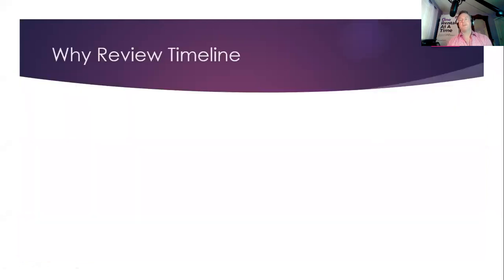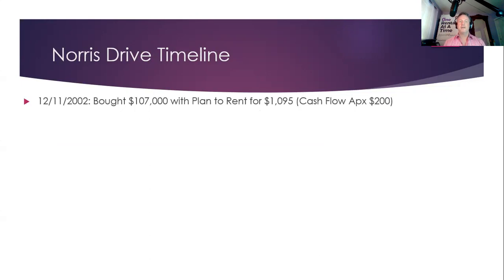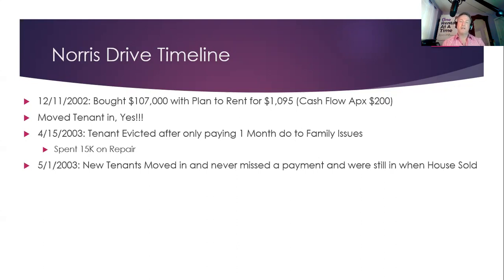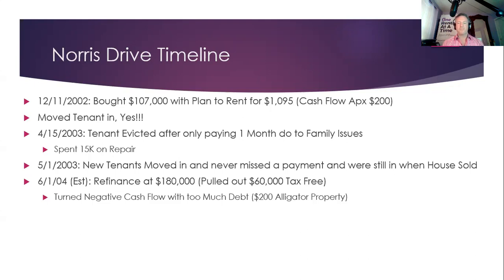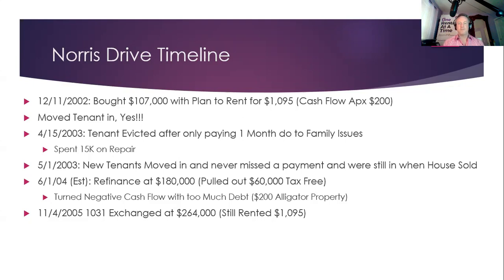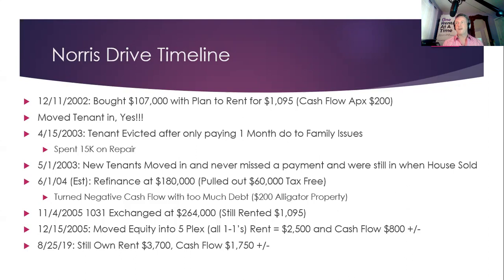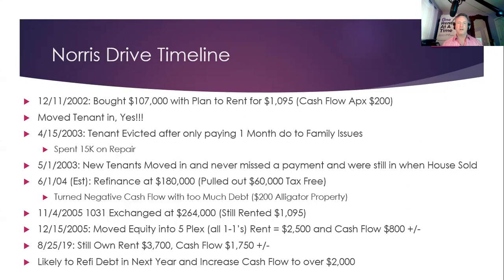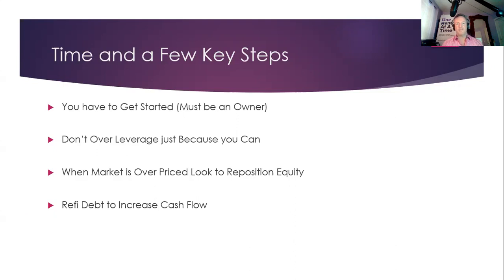Full Timeline of our First Rental Property Bought in December 2002